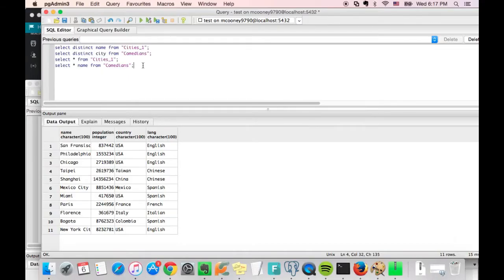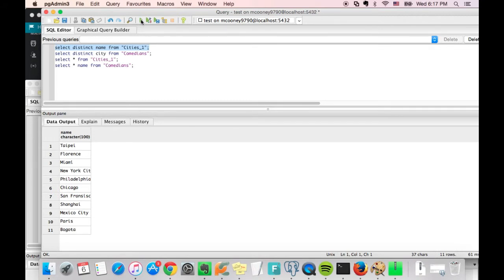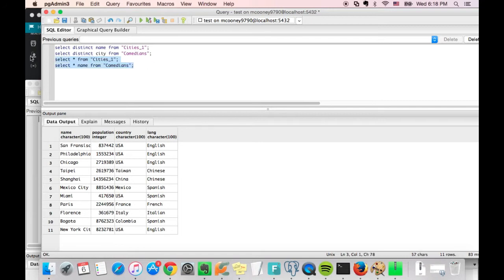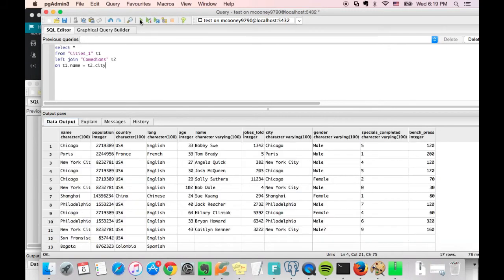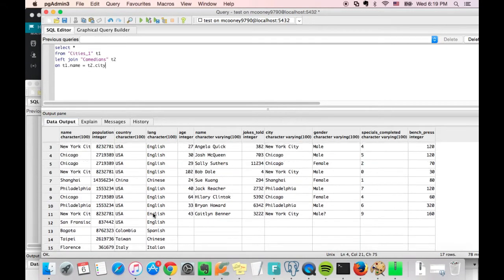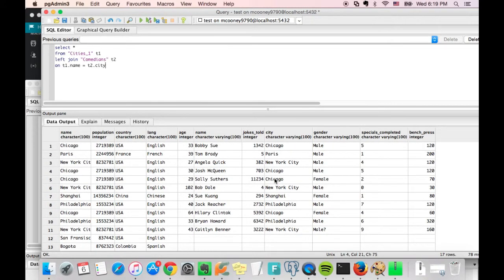Beginners SQL - LEFT JOIN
Here I show how to perform a left join between two sets of data from a PostgreSQL database